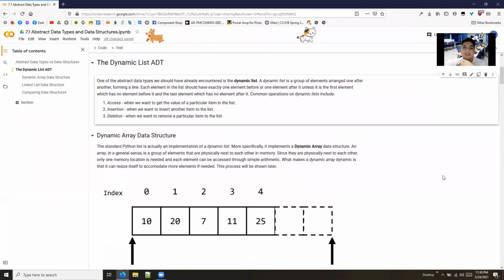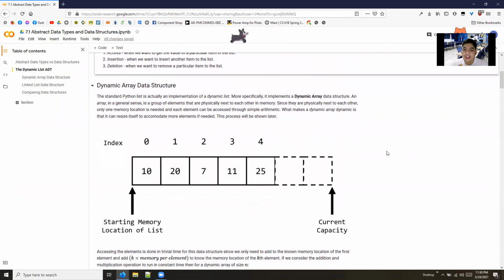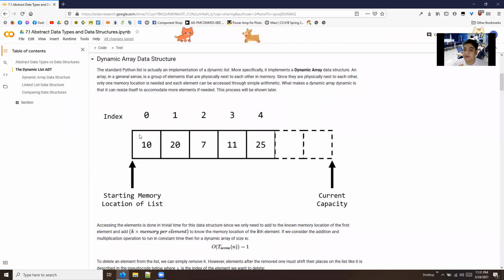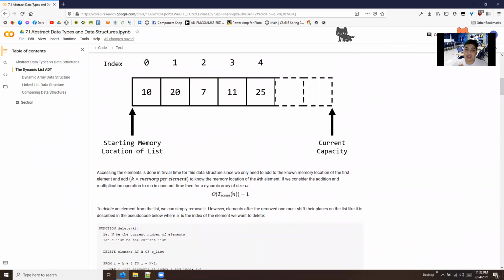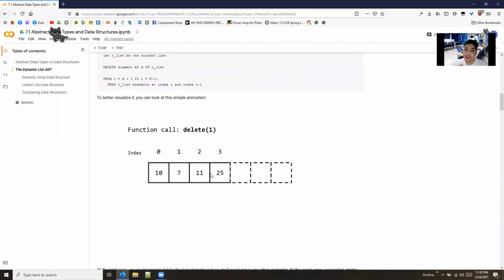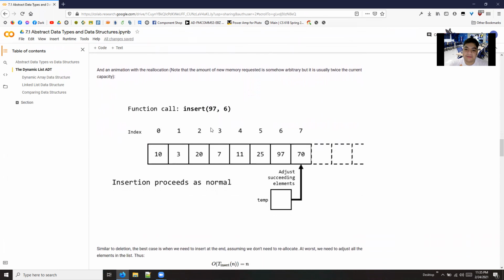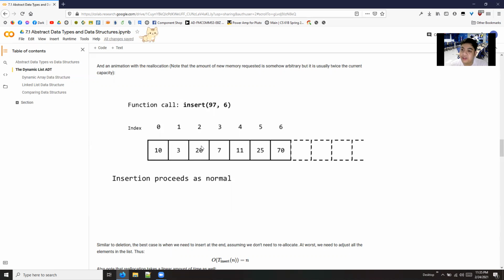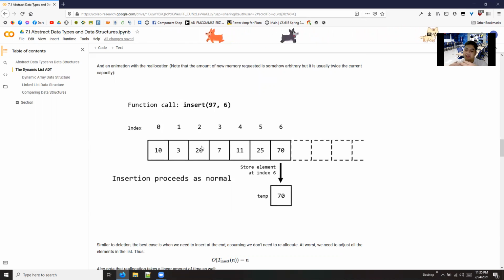EEE 121 Week 7 Part 1 | Dynamic Array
Dynamic array implementation of the dynamic list.